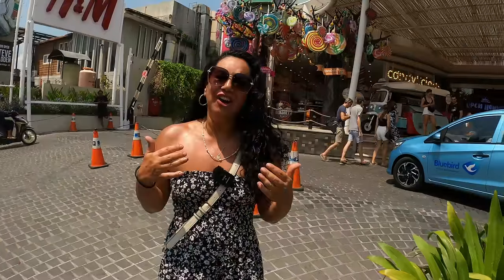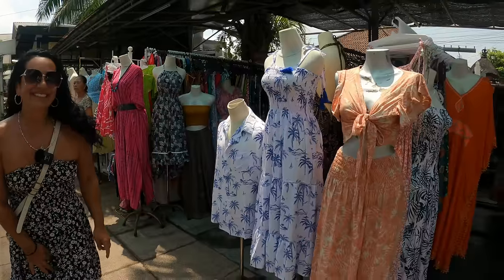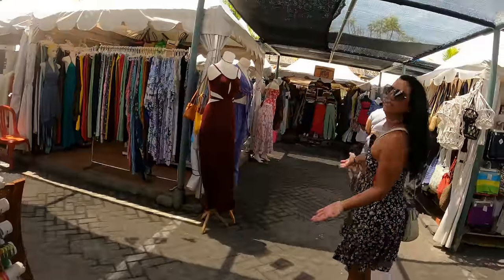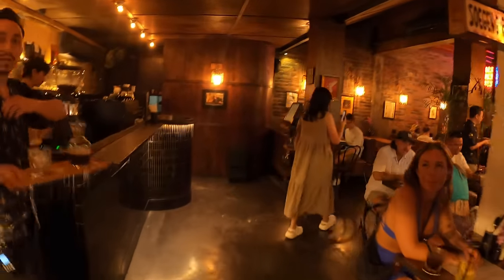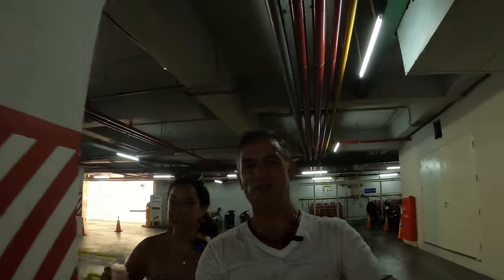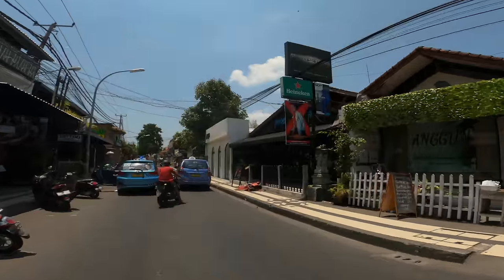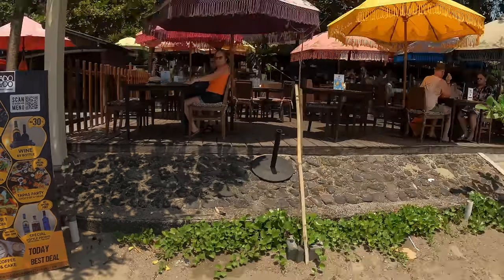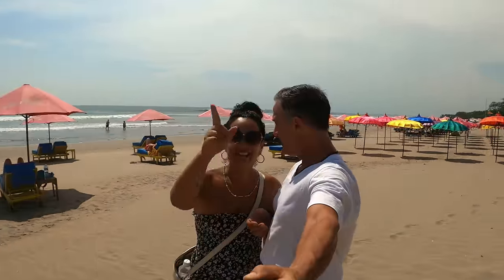Tour Seminyak Bali Today! Our honest opinion and experience. Food, shopping, things to do, Indonesia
Today we explore Seminyak streets. We look at the shopping, restaurants and how to get around.  Hopefully our honest opinions and this guide will make your next trip to Bali a whole lot easier.